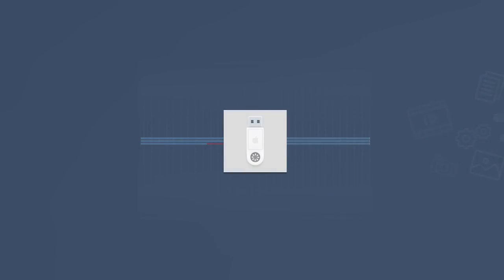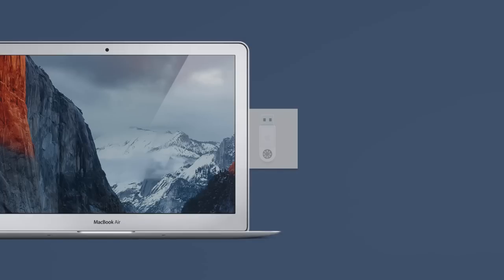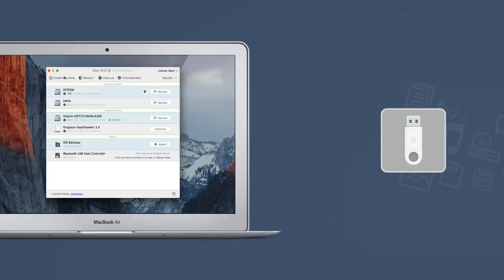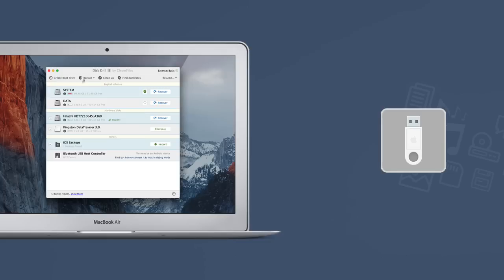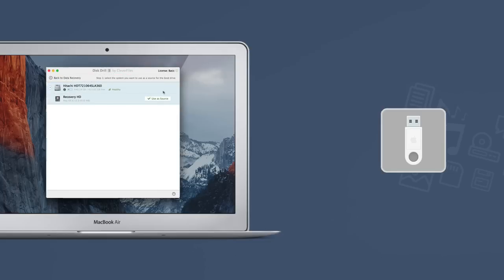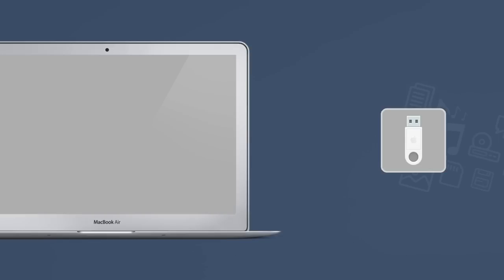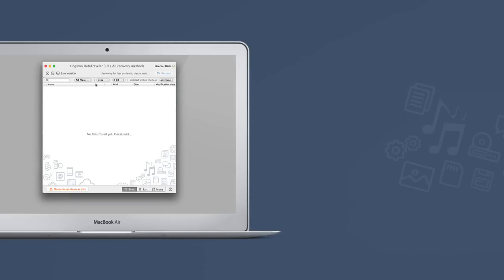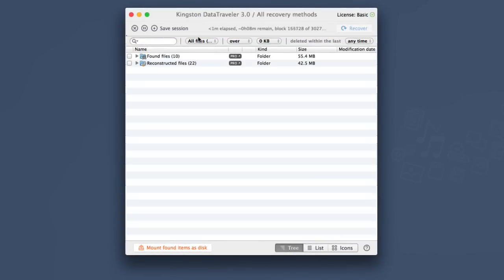Create Data Recovery Boot Drive for Mac OS X with Disk Drill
To increase data recovery chances, the first thing you should do when your important files are lost is stop using the storage with deleted data. This will prevent the data remnants from being overwritten by the system and other apps, and will thus increase the chances of recovery.

In order to ensure the best recovery results we recommend to boot your Mac from a bootable USB drive and start the data recovery process from it.

Good news! With Disk Drill 3, anyone can create a bootable recovery drive in minutes for free.

All you need to do is connect a 2GB+ USB flash drive to any Mac computer with at least OS X 10.9, install a free version of Disk Drill and follow these easy steps:

- select the "Create Boot Drive" option on the main toolbar and select a source Recovery drive from a working OS X 10.9+ computer

- choose the destination USB drive to make it bootable

- reboot your mac holding down the “Option key”

- use the "DiskDrill Boot" partition to safely recover your data

That’s it, Disk Drill will run all its data recovery algorithms in the safest way possible and will soon output the recovery results for you to review and filter. Download Disk Drill for free today!